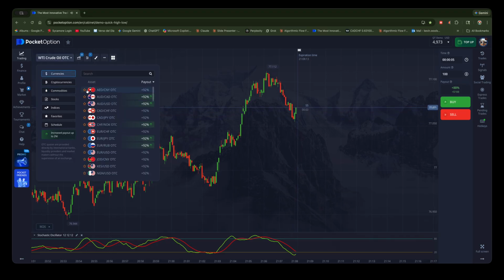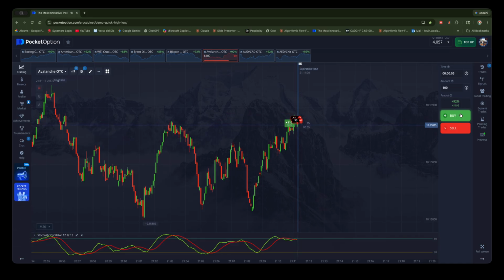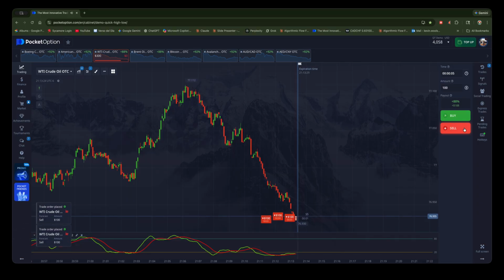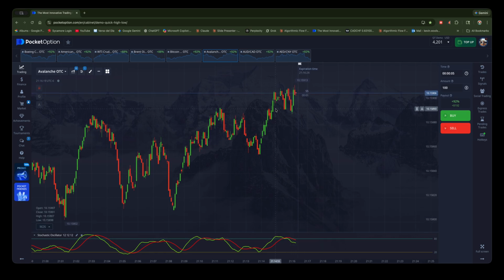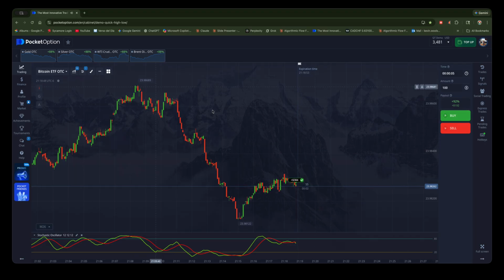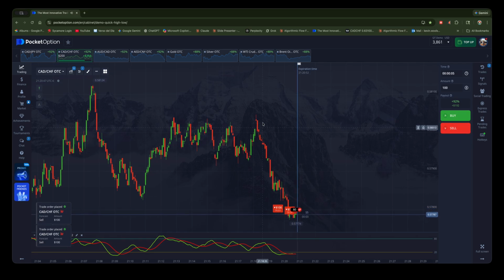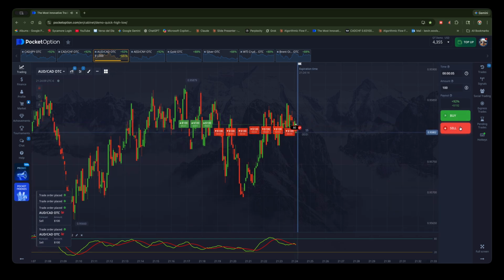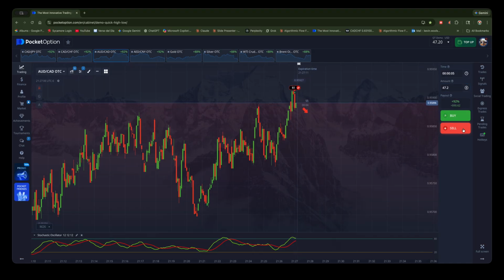From $5,000 to $0 in 20 Minutes - How to Wipe Out Your Account - Revenge Trading on Pocket Option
How accounts get wiped out with revenge trading and martingale unlimited. Binary options is super high risk.